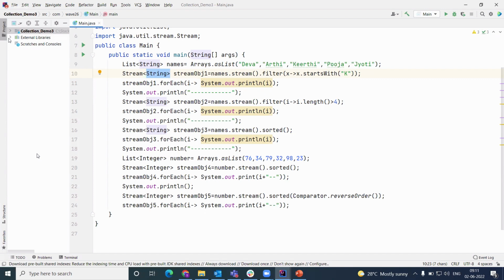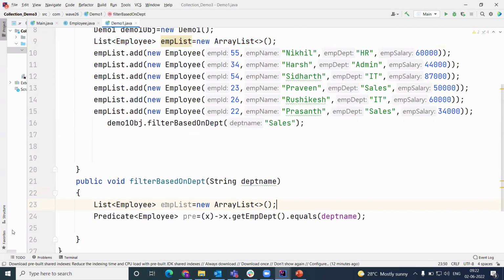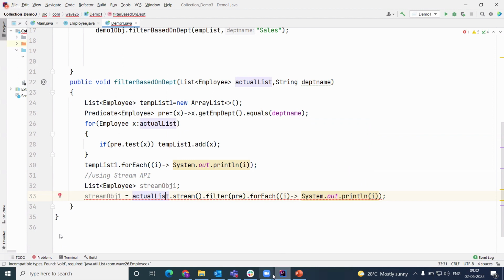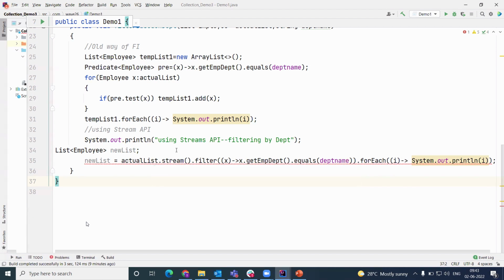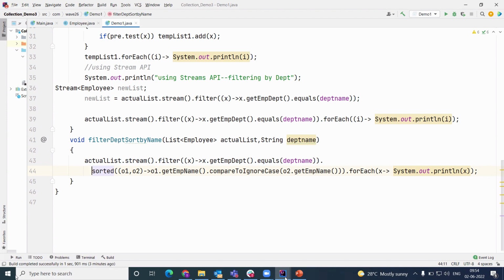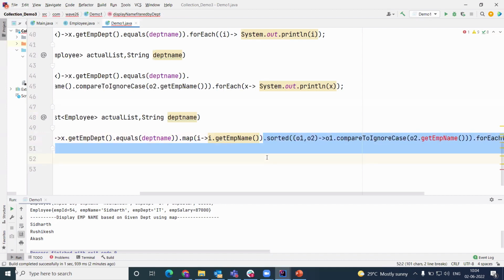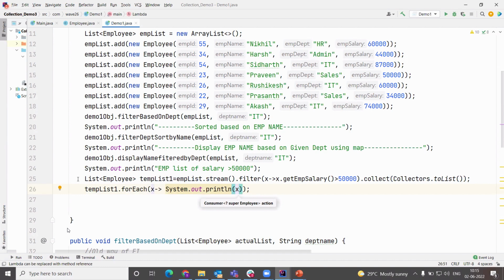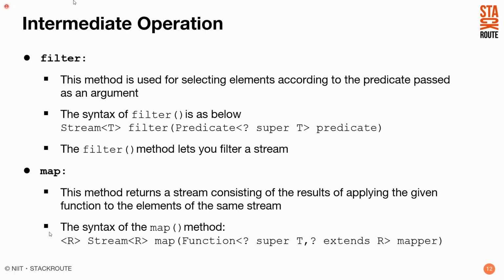06 02 Concept 01